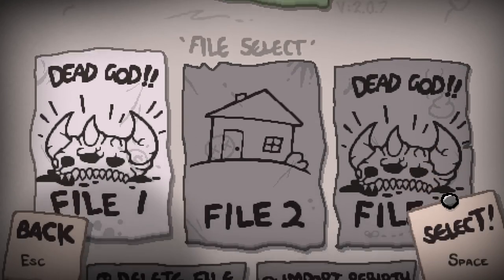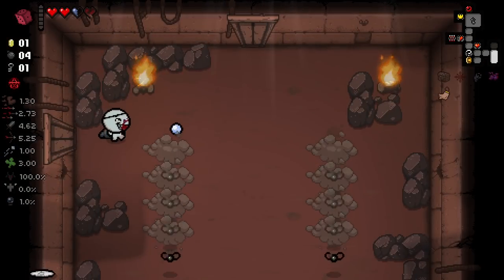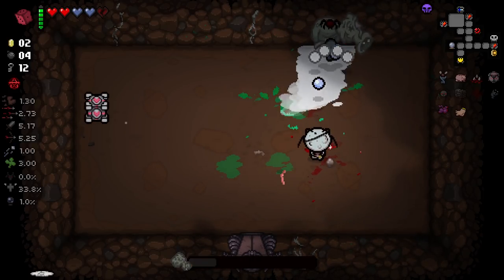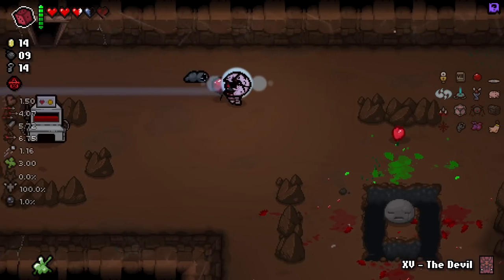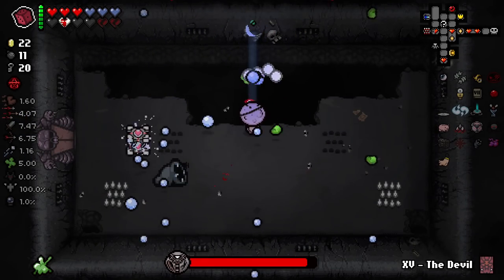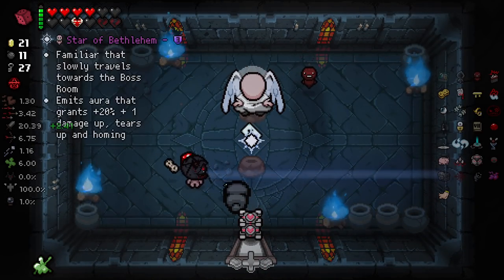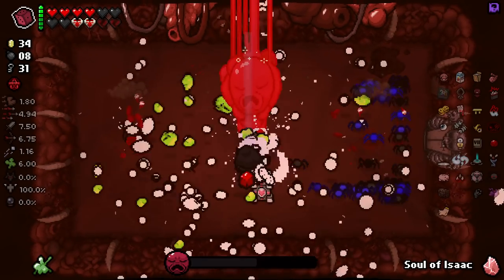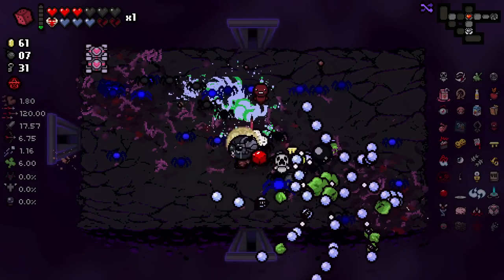BECOMING A SINGULARITY - Mega Modded The Binding of Isaac Repentance - Part 67